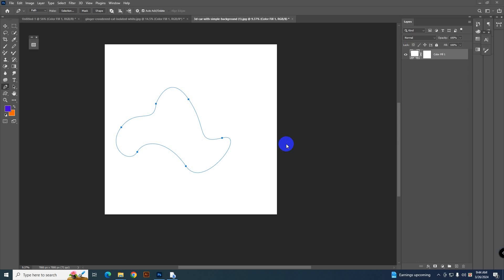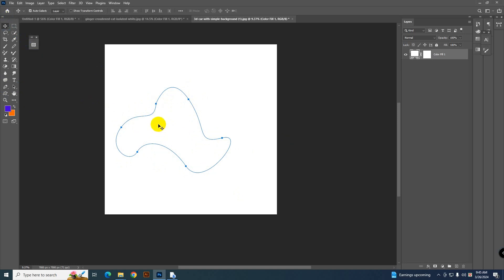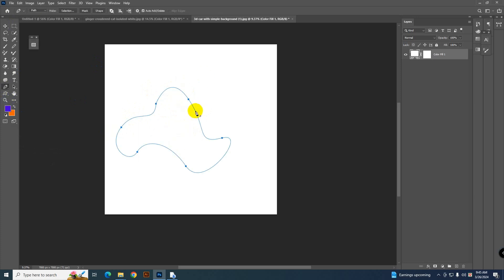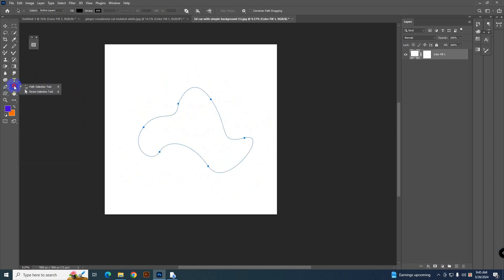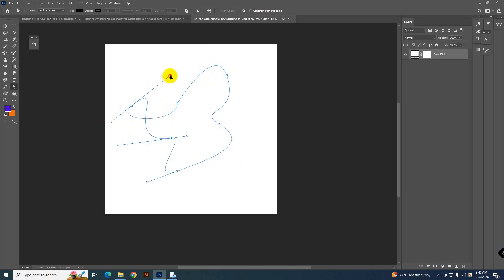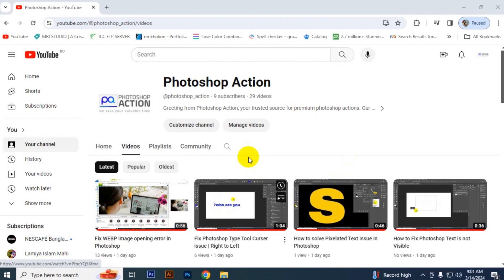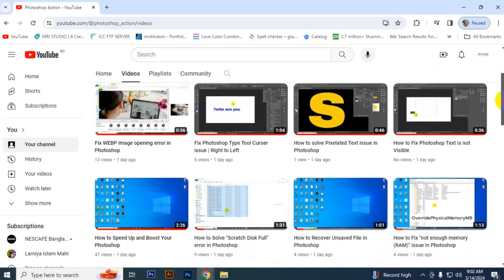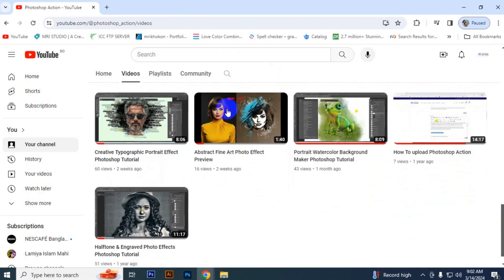Can not Move Path in Photoshop